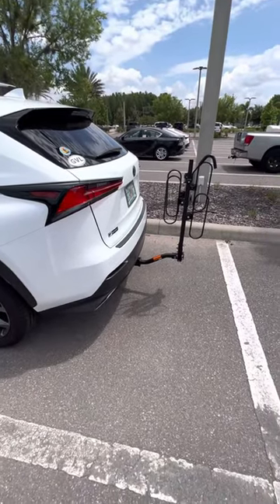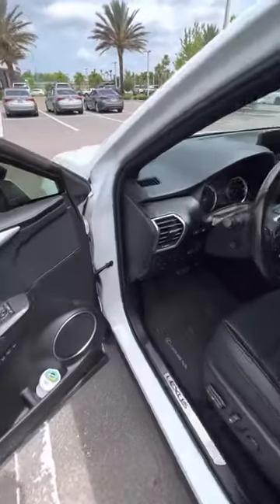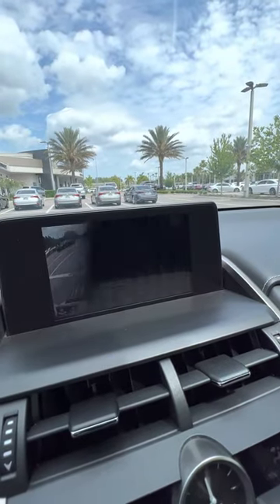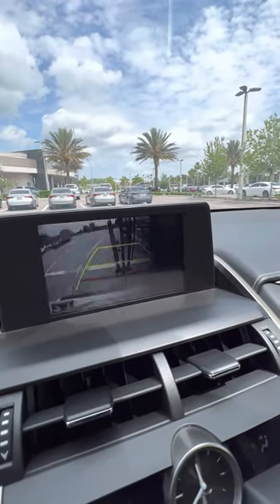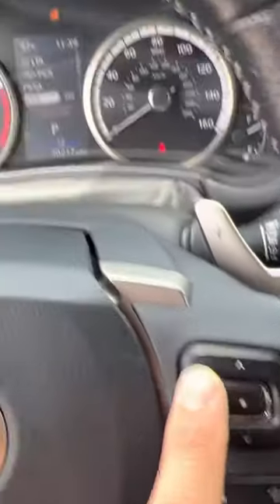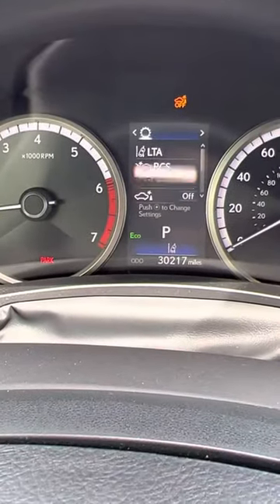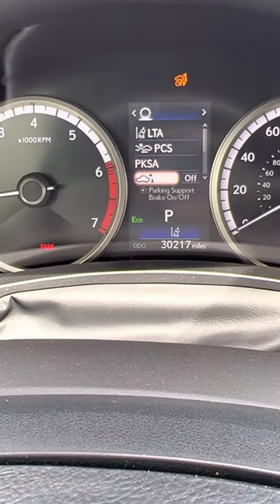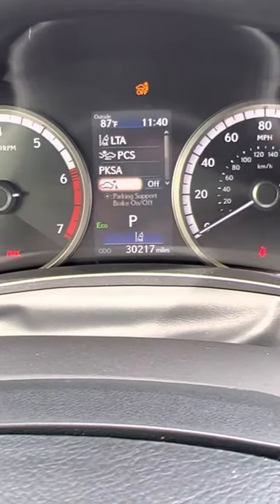Bike Racks and Lexus Vehicles (Turn Off Sensors and Auto Break)